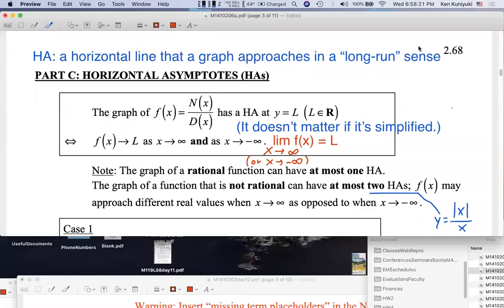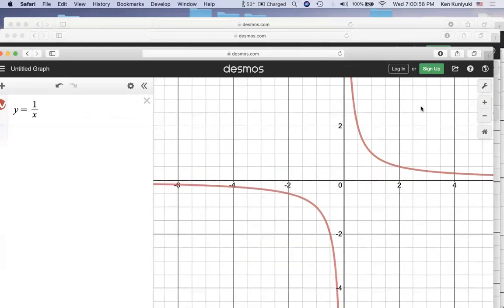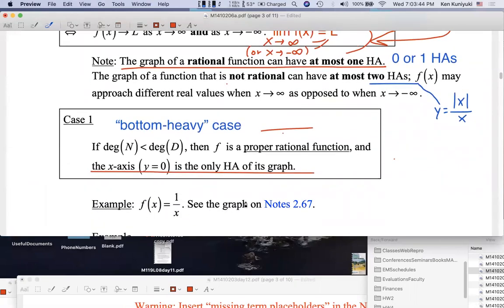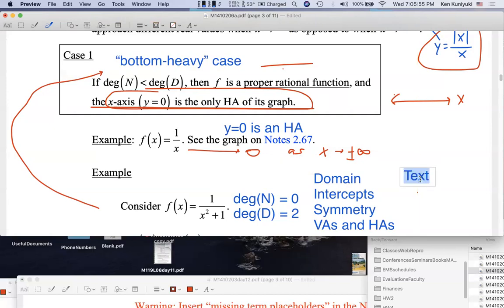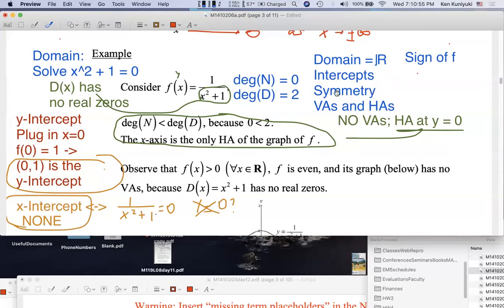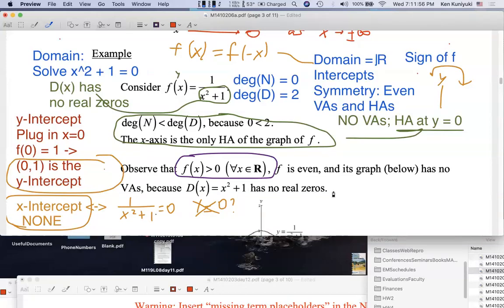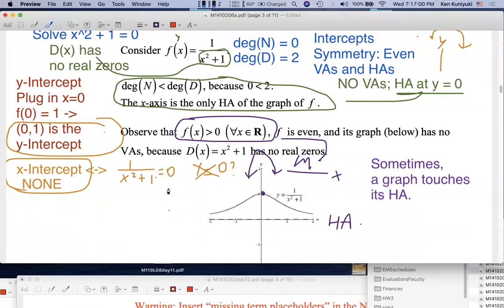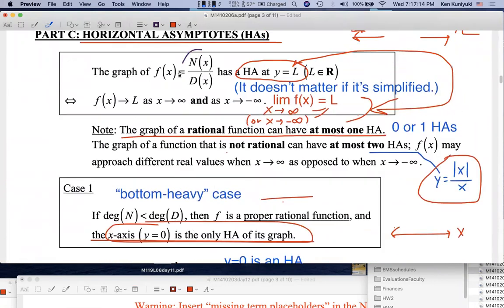Math 141, Day 12, Part 3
Section 2.6: Rational Functions: Horizontal Asymptotes (HAs): “Bottom-Heavy” Case with Examples.
CORRECTION: 5:15: The leading coefficients can matter too (if the degrees are equal).